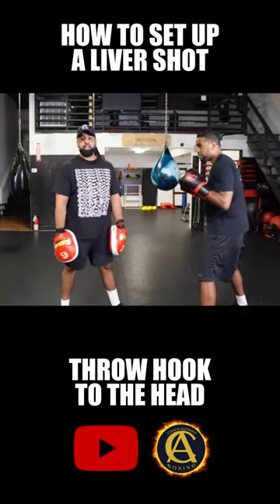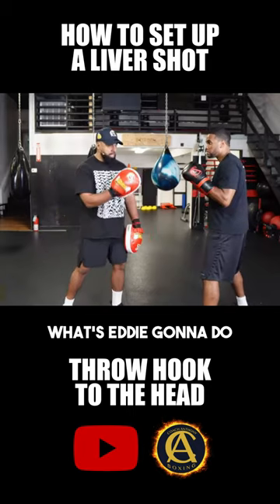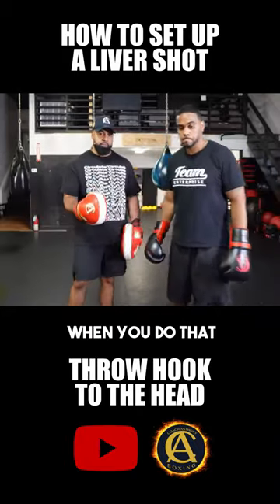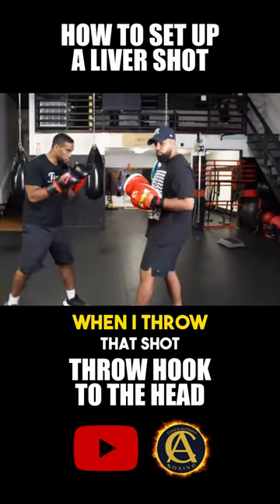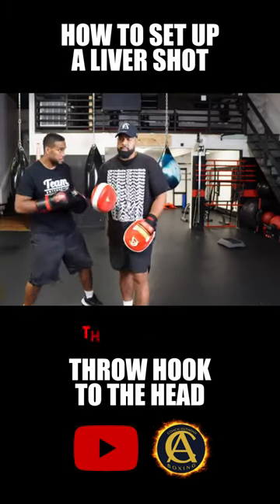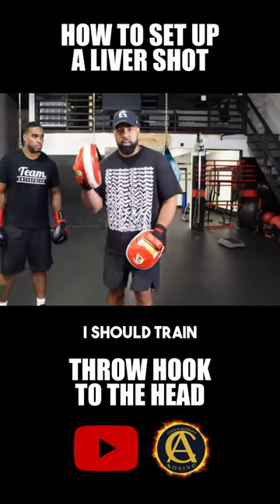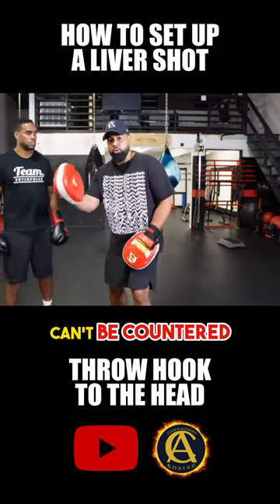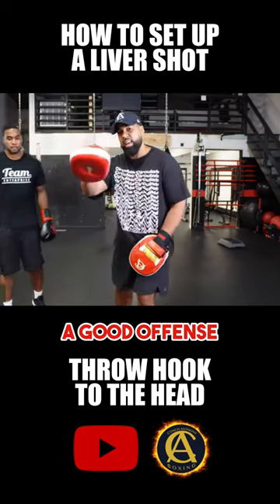Do THIS to set up the LIVER SHOT